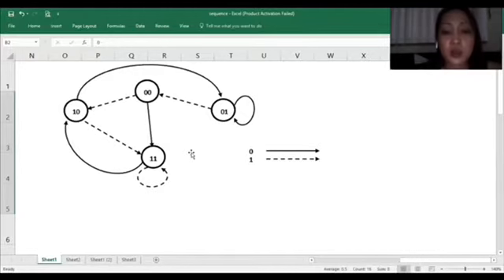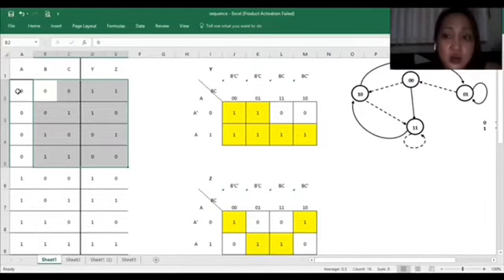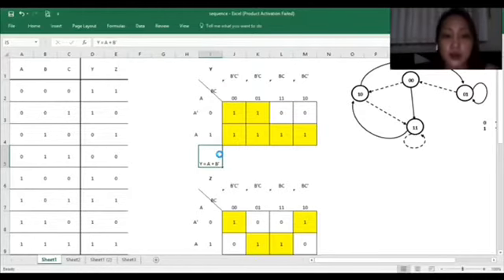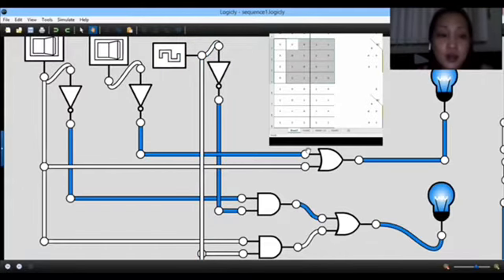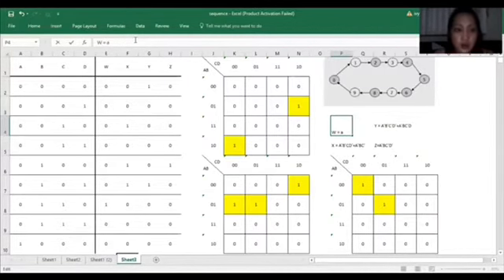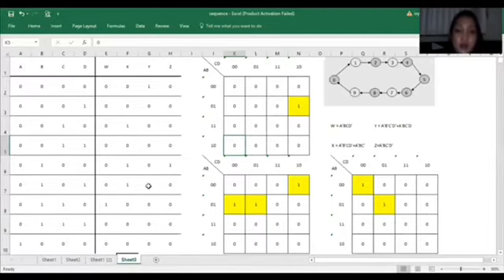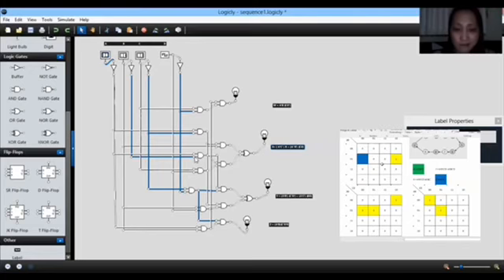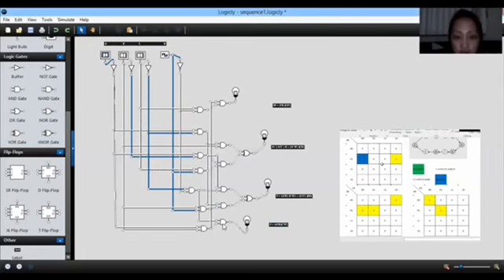Logic Circuits | Sequencing p1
Taglish